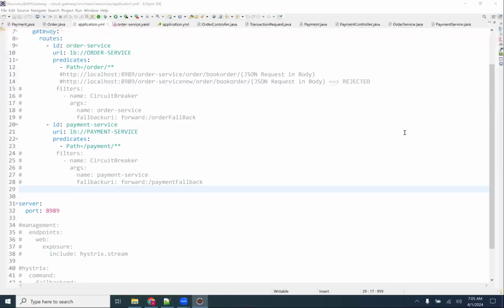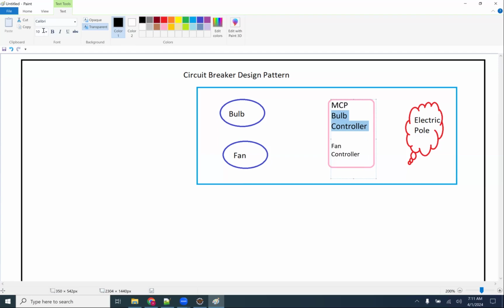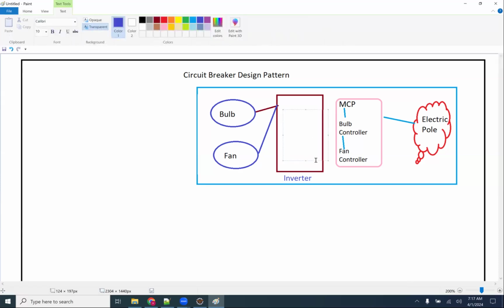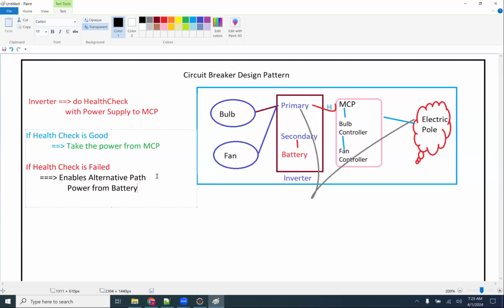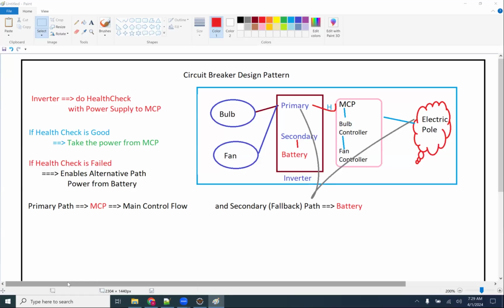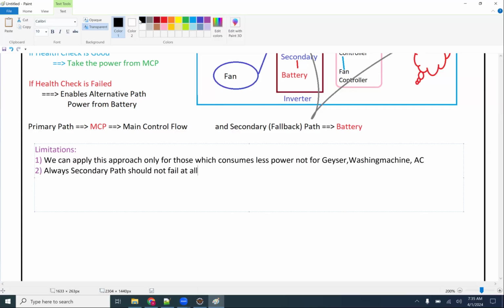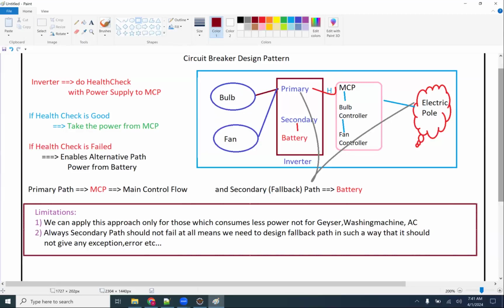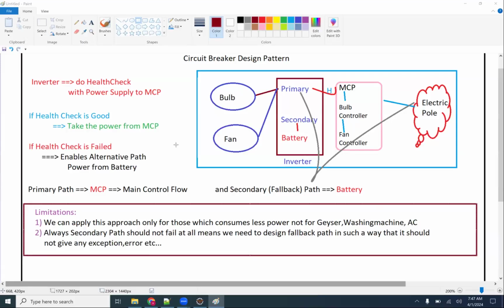Microservices - Design Pattern session 28